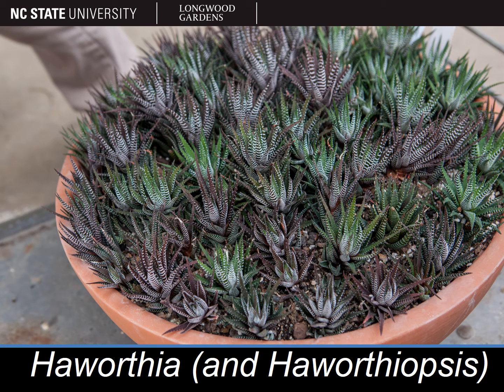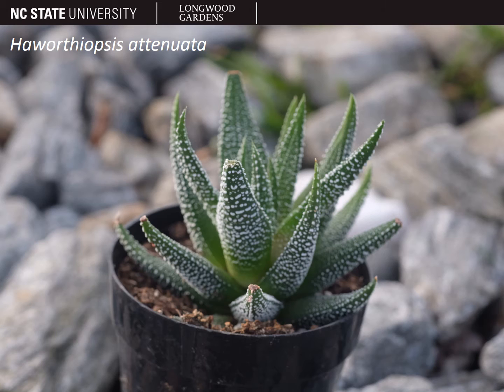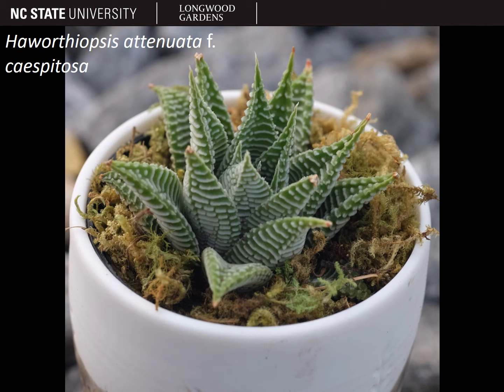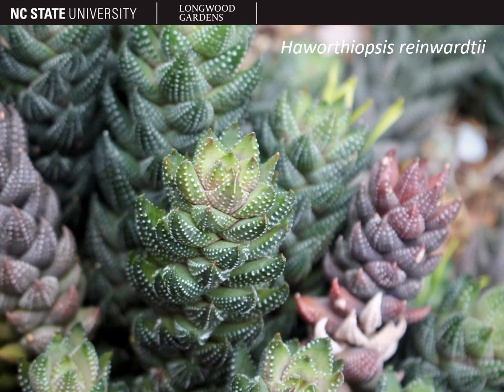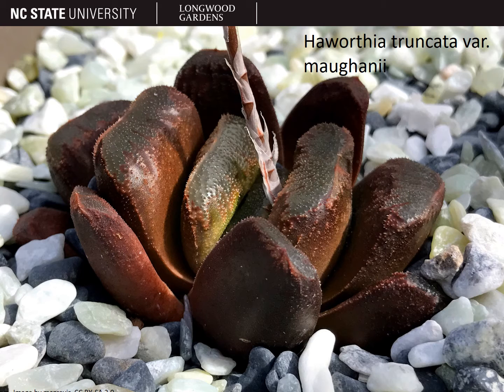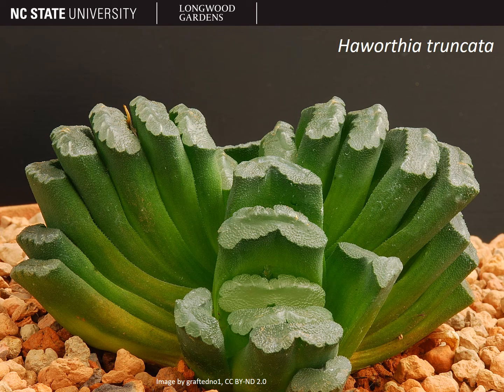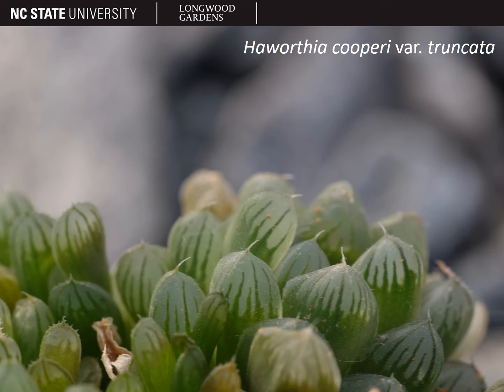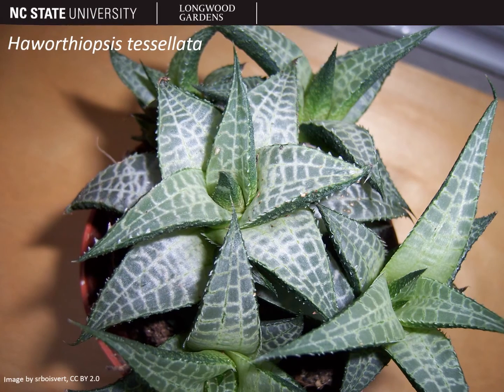haworthia (Haworthia and Haworthiopsis)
Recorded by Laura Barth for the class Houseplants, Succulents, and Cacti: Identification and Use, one of 4 online Plant ID classes offered by North Carolina State University and Longwood Gardens.